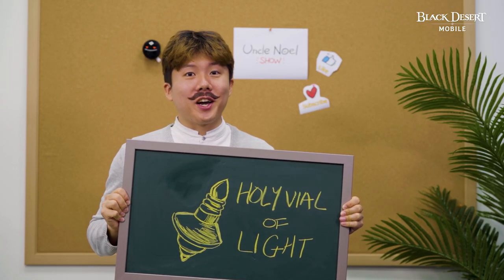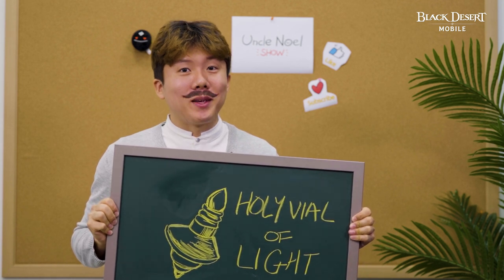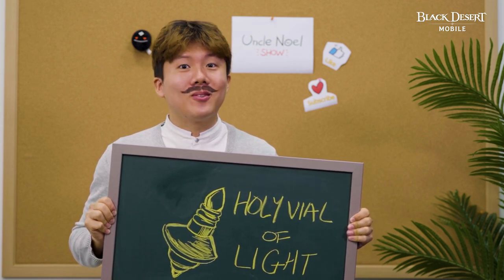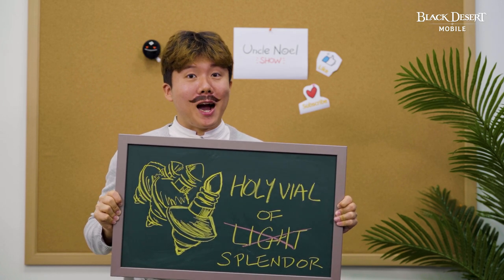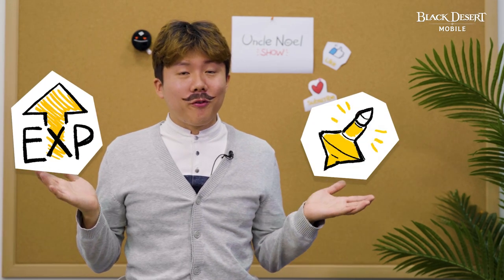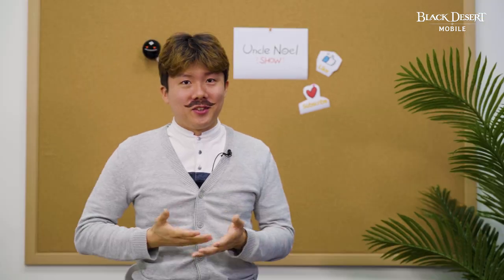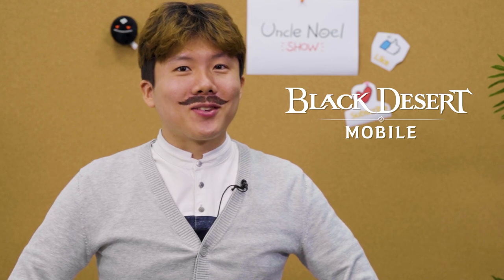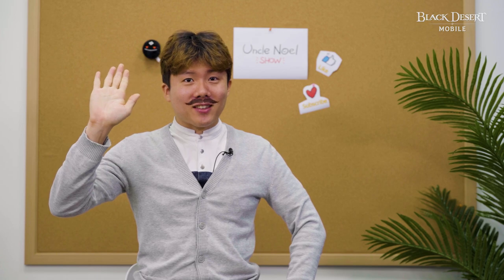Introducing Noel, GM Joel's Uncle [Black Desert Mobile]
Hello! I am Uncle Noel!
I am NOT Joel!